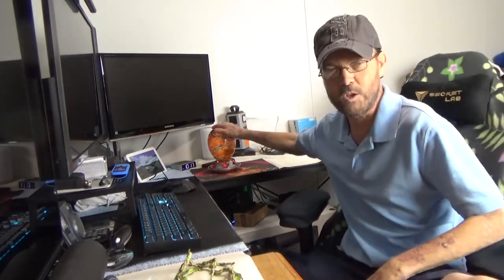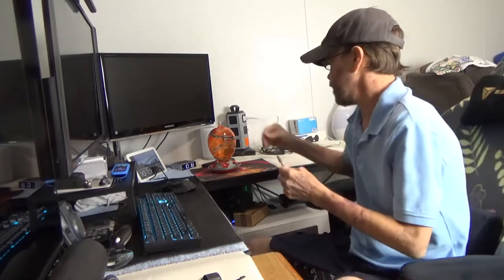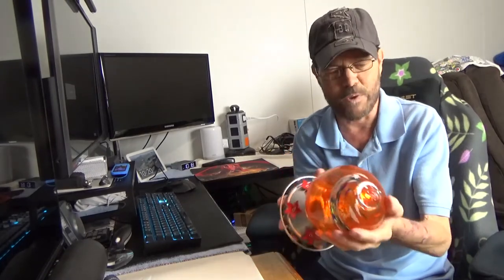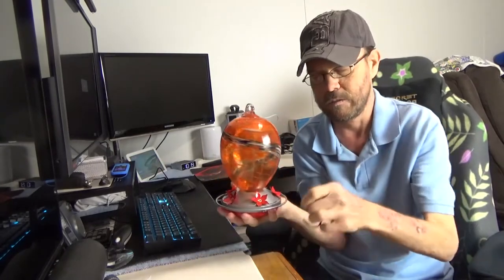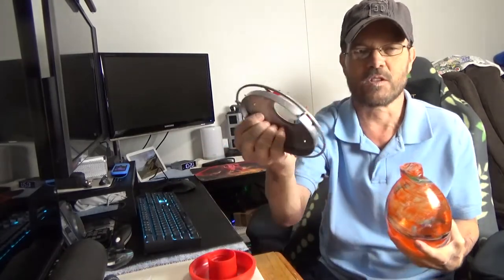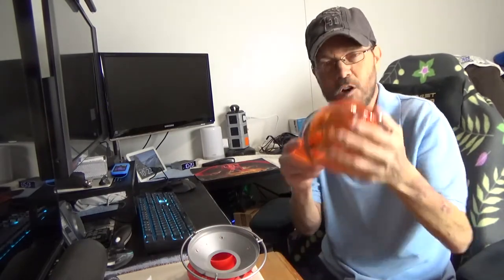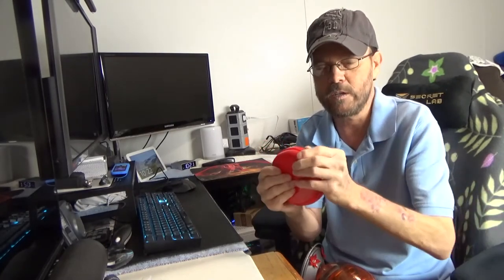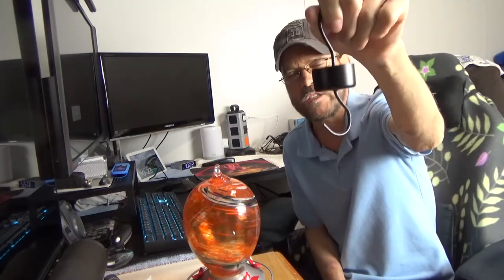Pidemeo 32oz Hand Blown Glass Humming Bird Feeder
Item(s): Hummingbird Feeder for Outdoors, Hand Blown Glass Humming Bird Feeder Include Hanging Wires and Ant Moat, 32 Fluid Ounces, Premium Bird Feeders of Leak Proof and Non-Toxic with Luminous Mode